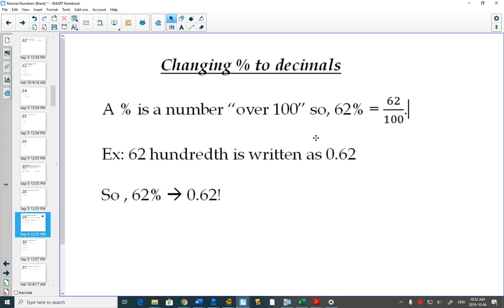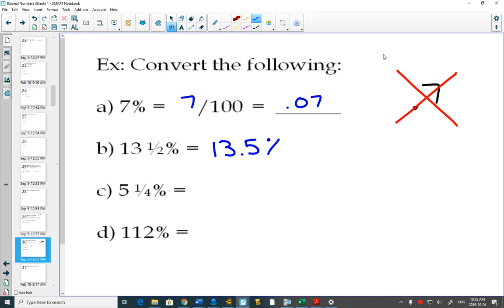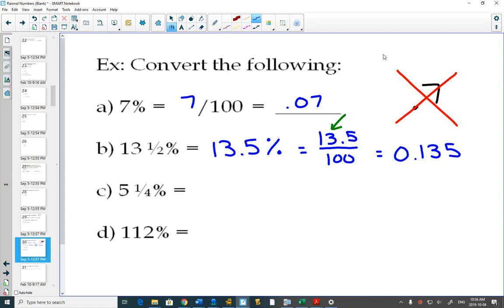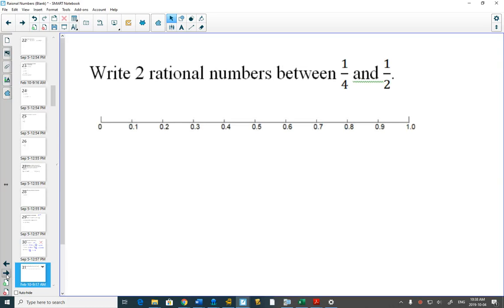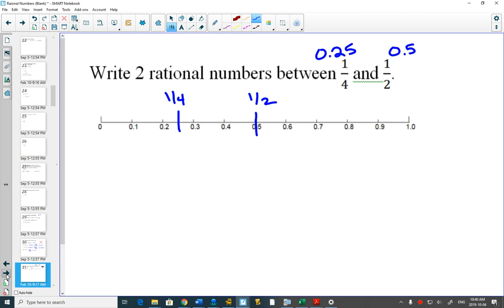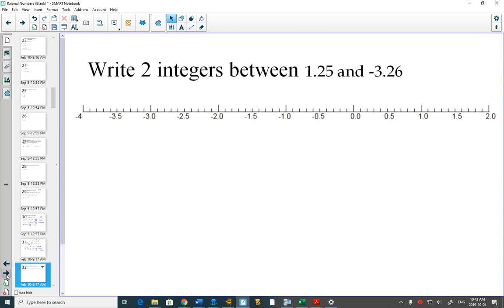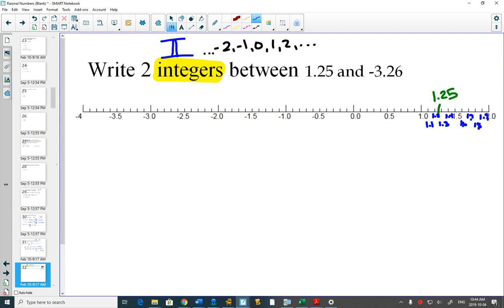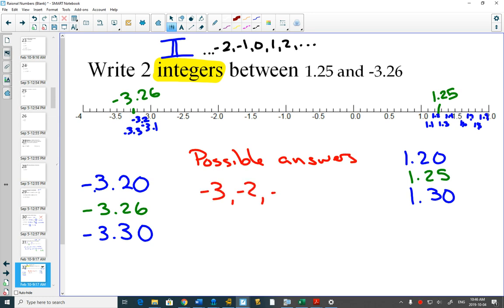10FT Percentages to Decimals and More work with Rationals